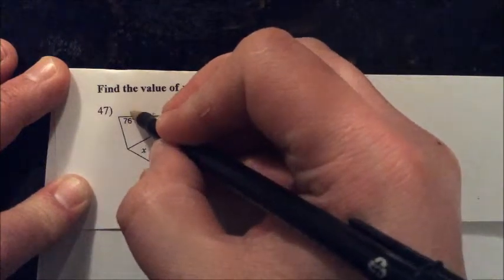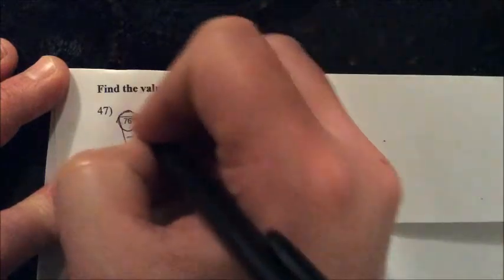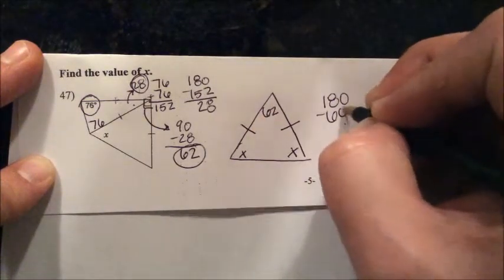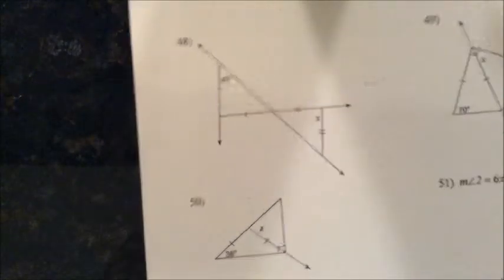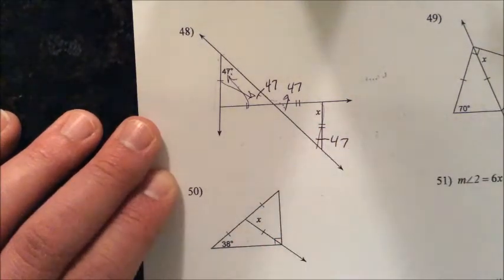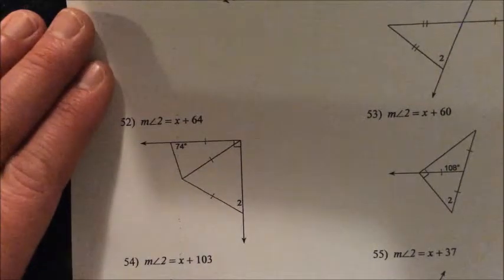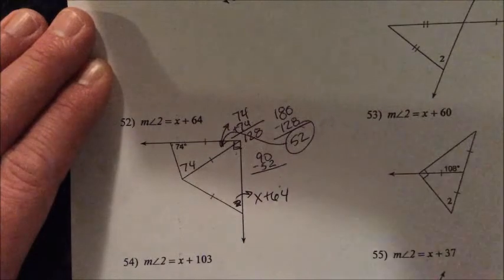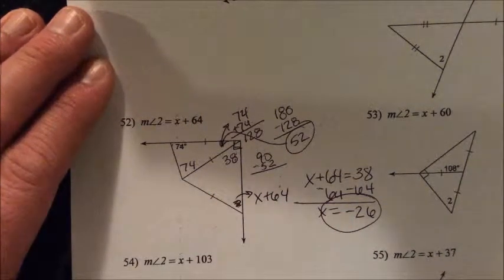Unit 3 Review 2 (#47-58)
Using isosceles triangles.